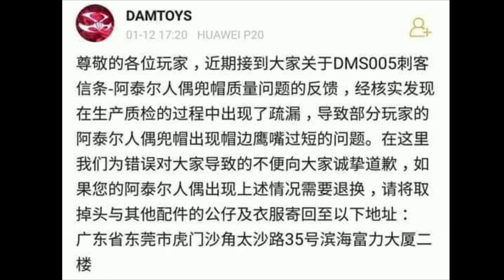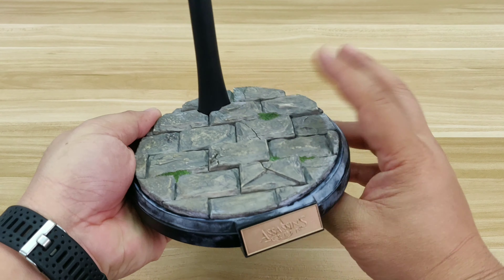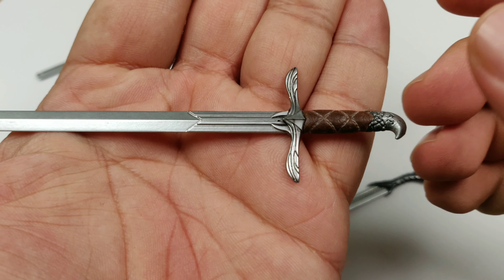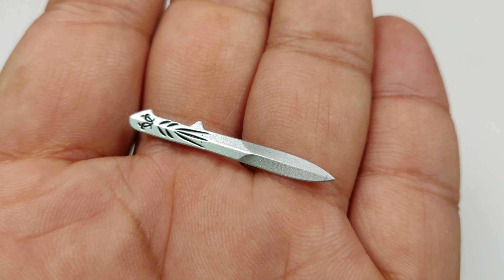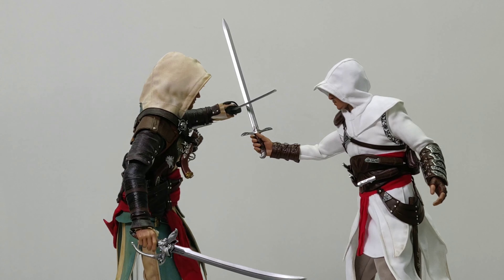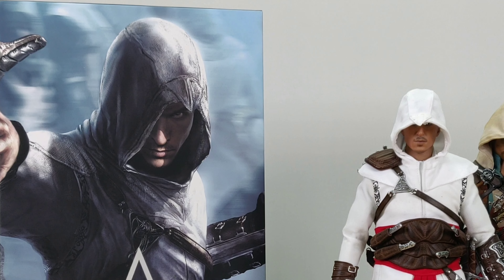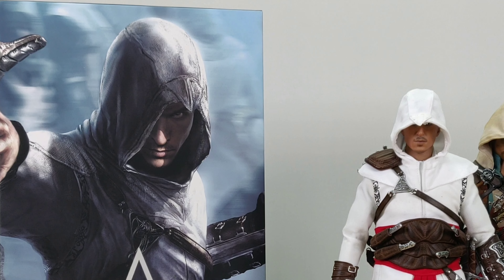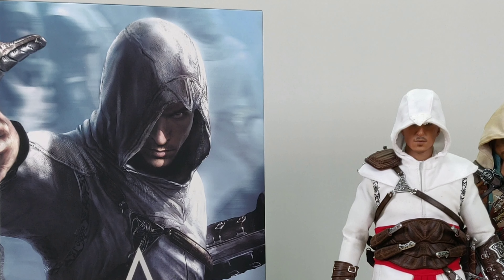(Figure Collecting 4 Dummy) DAMTOYS Assassin's Creed